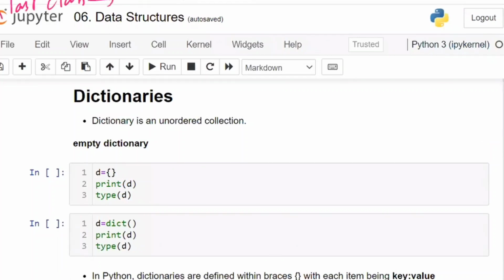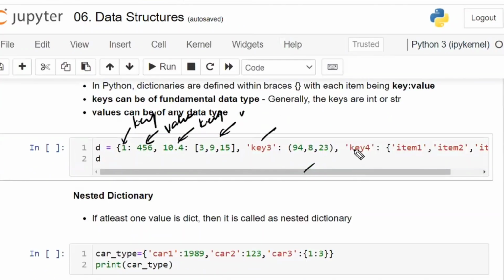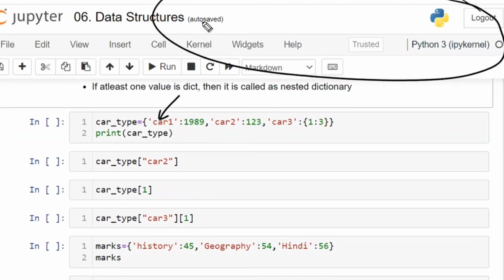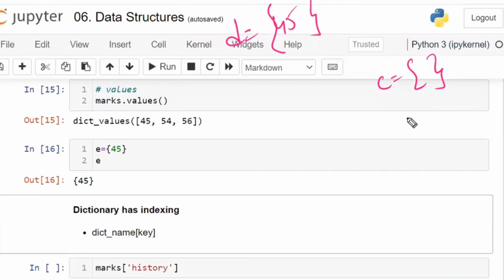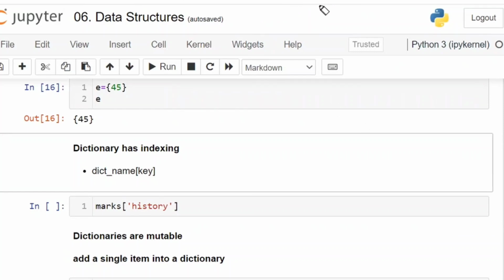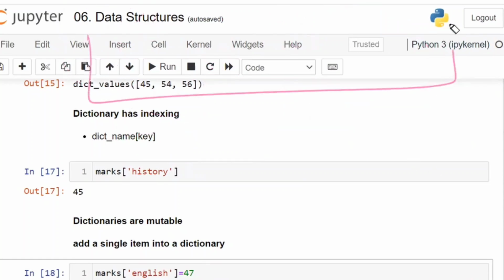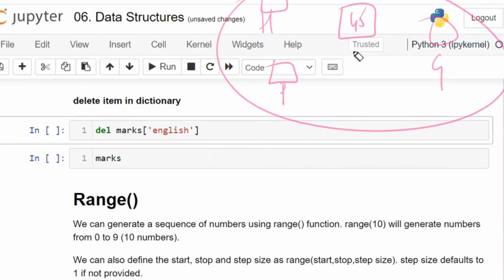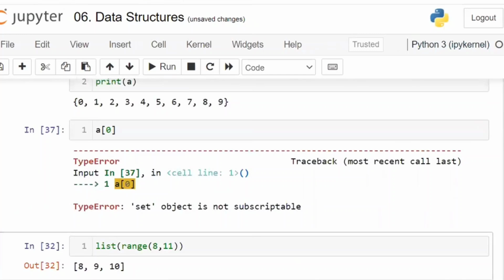Data science |Python| session-8- Dictionaries